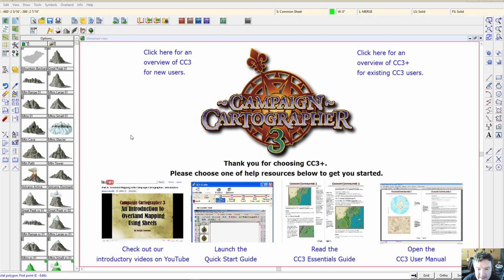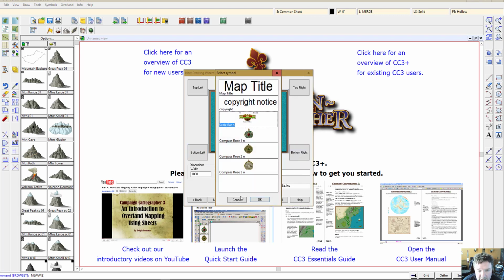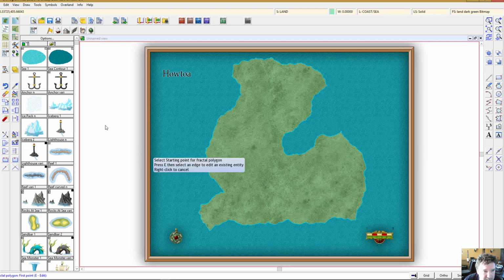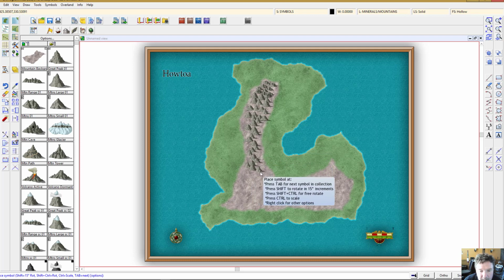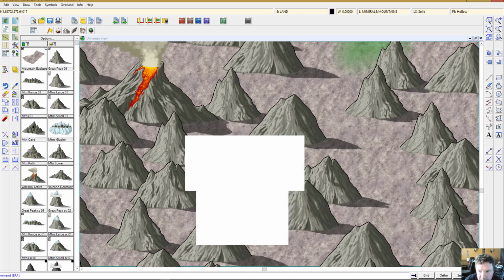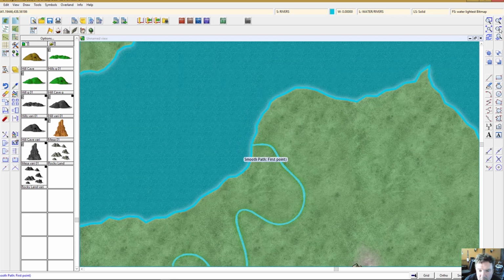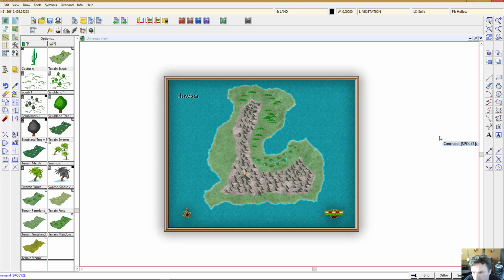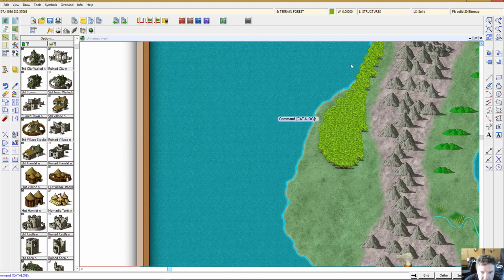How to make and overland map in Campaign Cartographer 3 Plus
This is a brief explanation of how to make an overland fantasy map in Campaign Cartographer 3+.

Check out what I use to create maps Campaign Cartographer 3+!
1) Order of Creation (Highest to coastline, Lowest to coastline)
2) Create your coastline
3) Mountains
4) Rivers and lakes
5) Vegetation
6) Structures
7) Roads
8) Deepest ocean point
9) Deep Currents
10) Underwater structures
11) Surface Currents
12) Trade routes
13) Other desired goodies or points of interests
14) Important tips not to forget